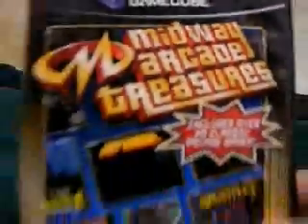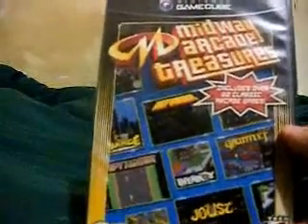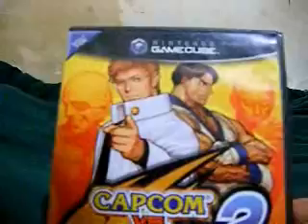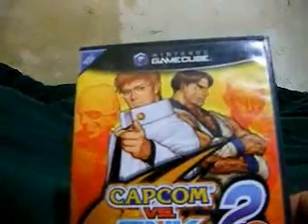Gamecube Colllection pt 1-1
A usual Collection Vid, NES is next.